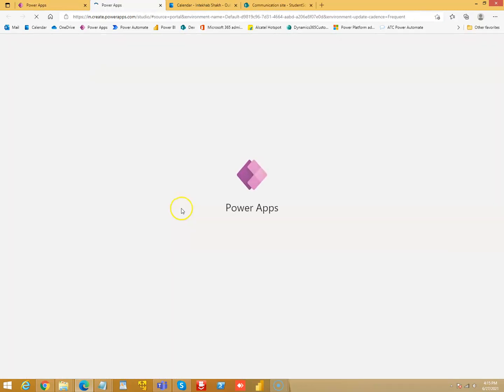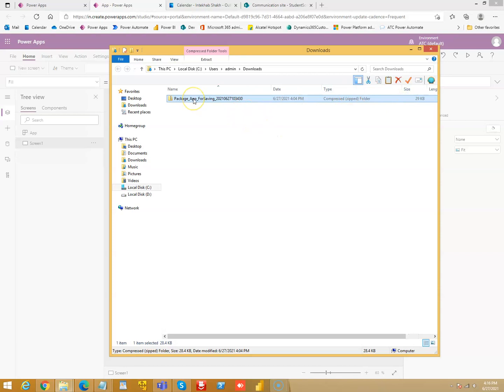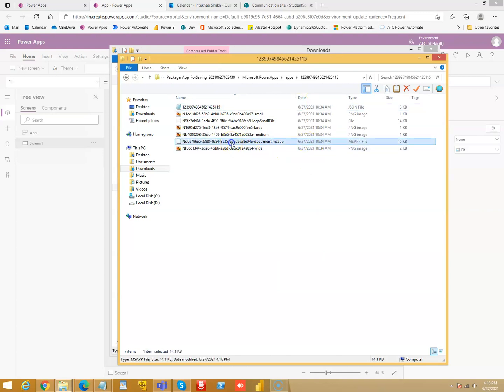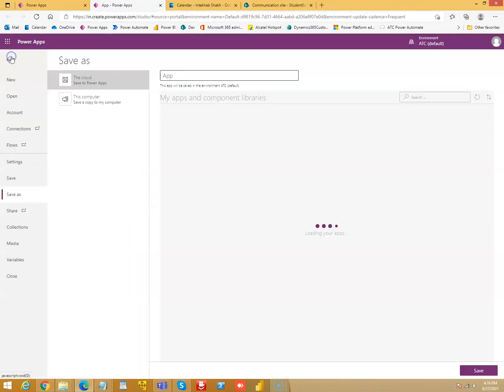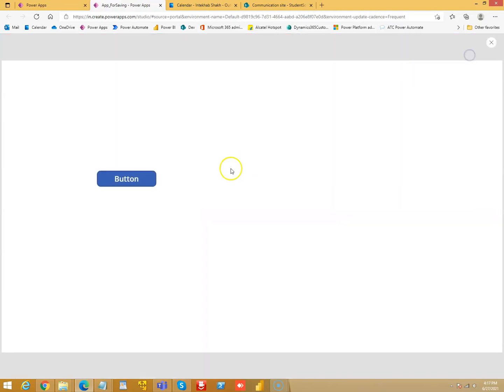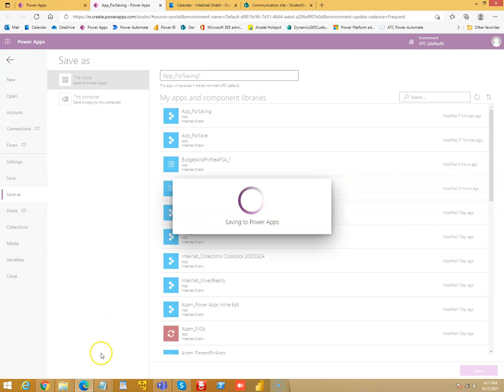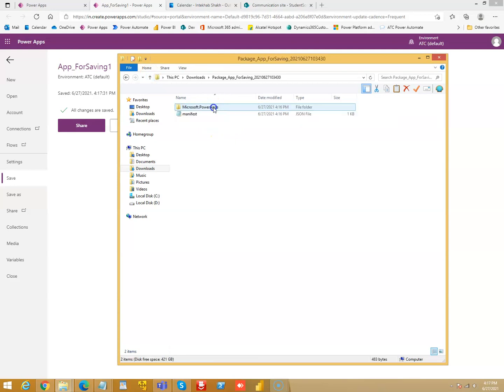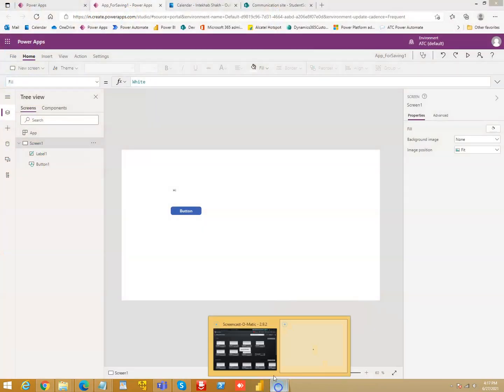Lesson63 - Extract zip file Import - Power Apps 1000 Videos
Description - This Video Covers Extract zip file Import